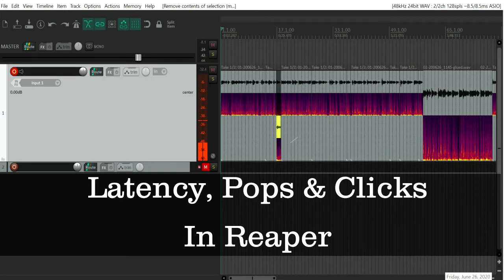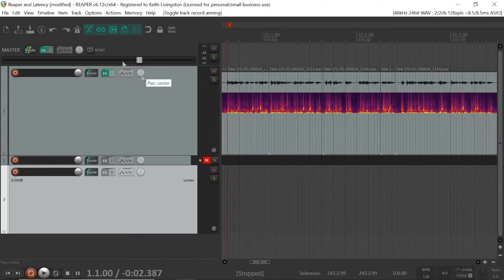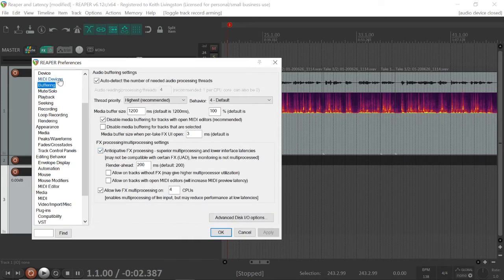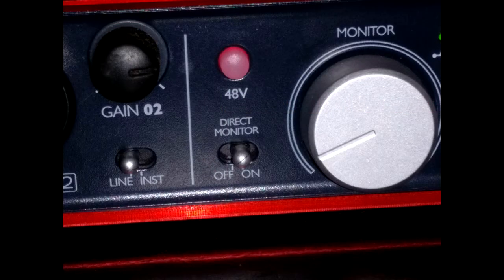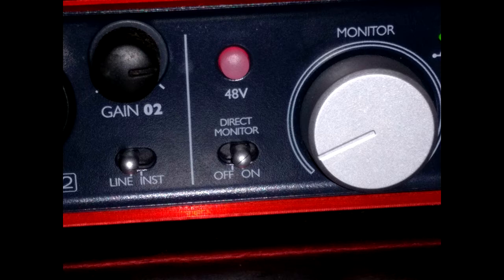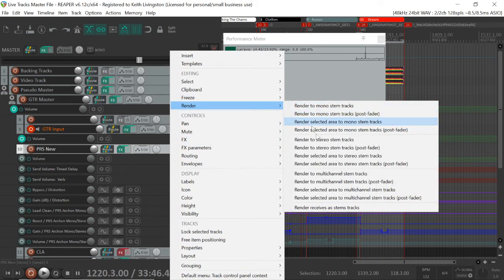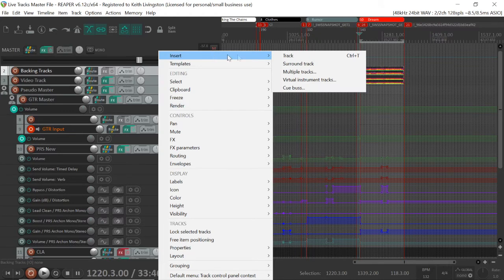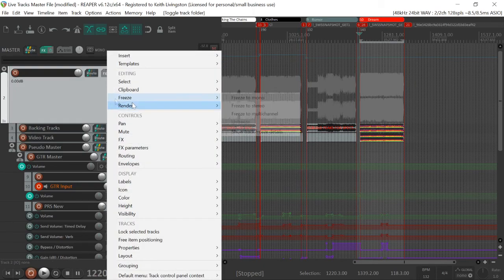Dealing With Latency, Pops & Crackles In Reaper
Multiple ways to lower latency, and get rid of pops and crackles in the audio.

Get better at recording your song, fast.

Mics

Shure SM57

Shure SM7b

Aston Spirit